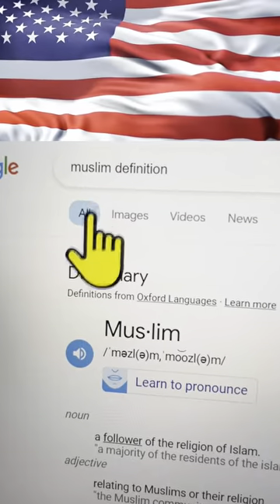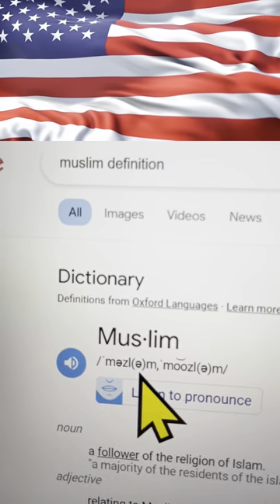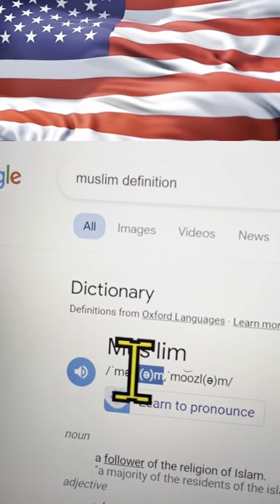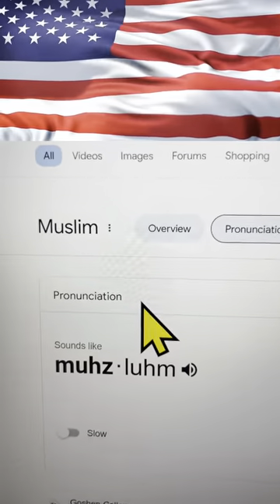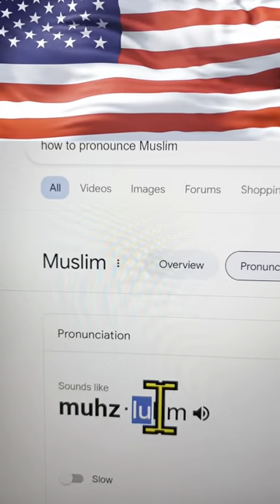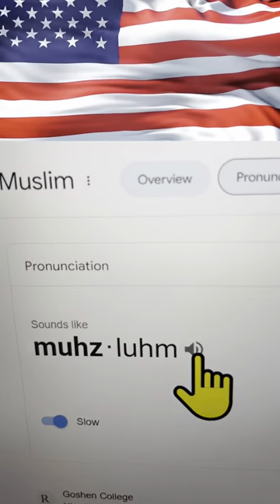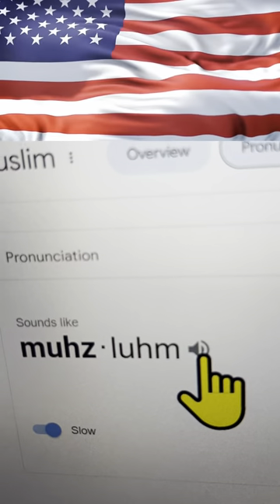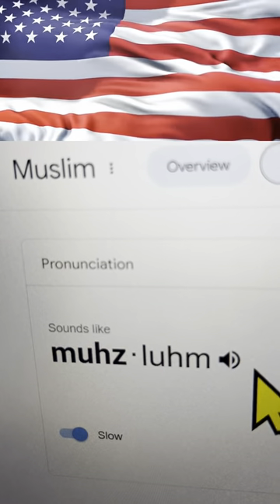How to say Muslim, How to say Muslim correctly, How to say Muslim correctly American Muslim Convert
Muzlum is how to say Muslim correctly in American English as an American Muslim Convert to Islam